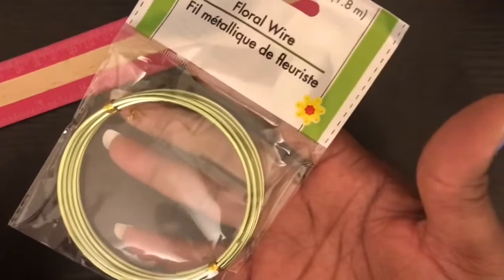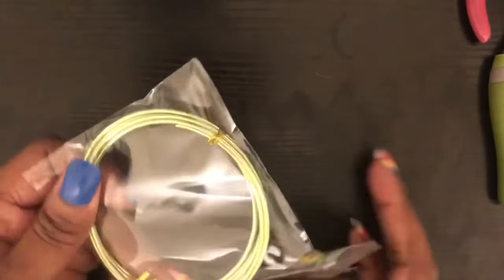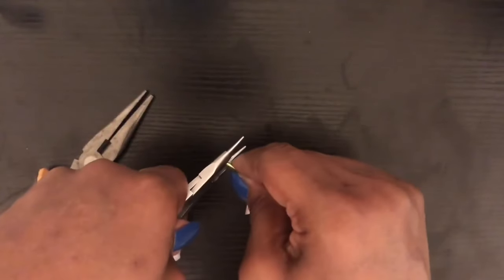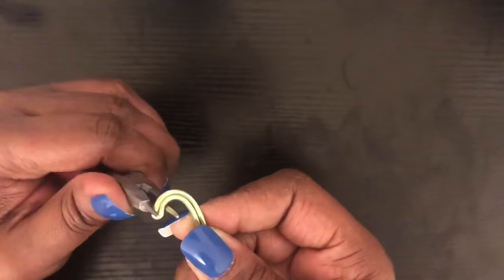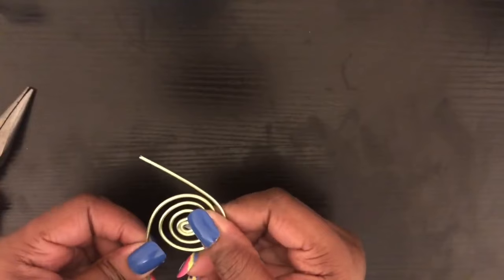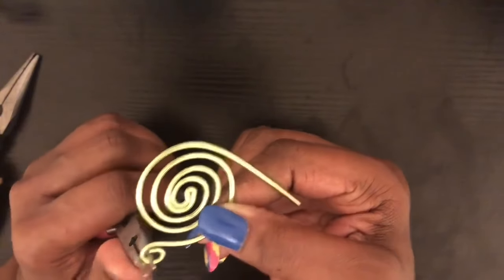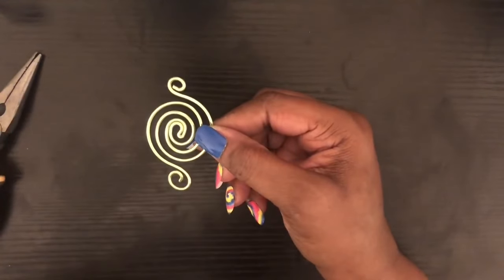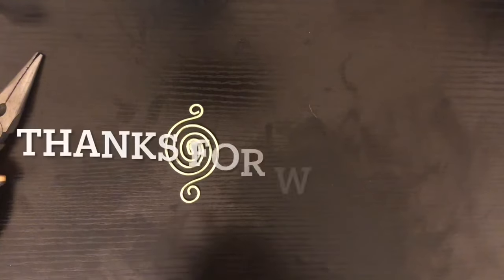Wire wrap, jewelry making tutorial idea design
Wire wrapped jewelry, making idea design